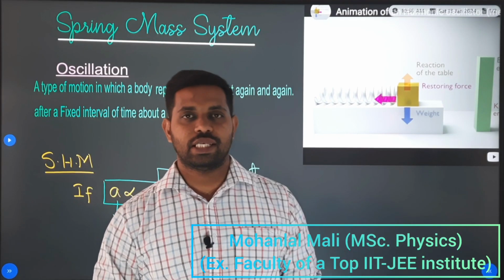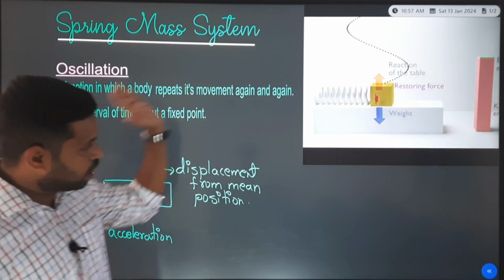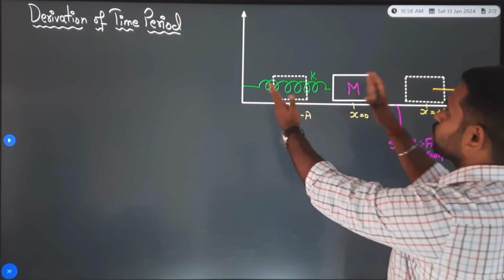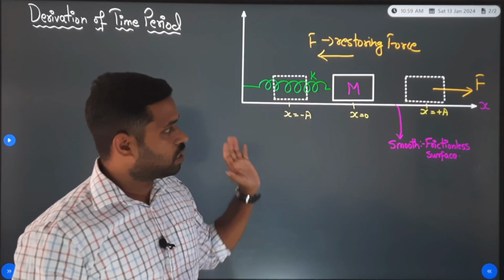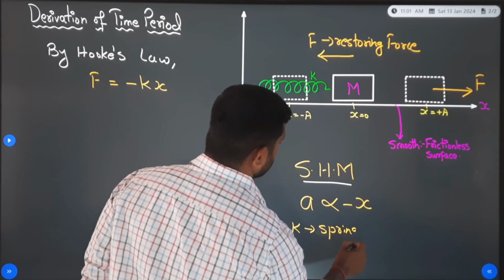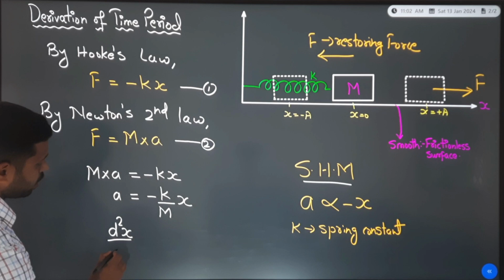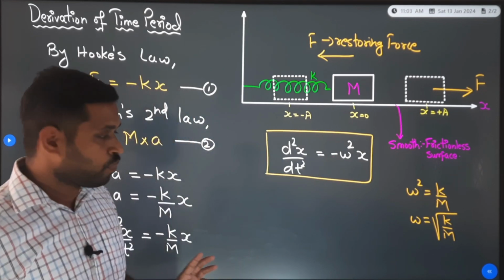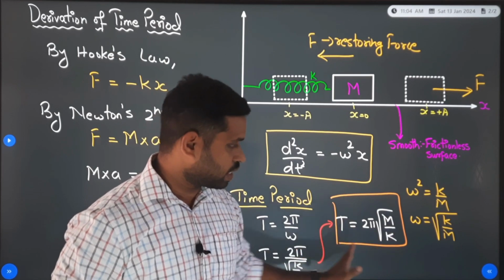Spring Mass System | English | 11th CBSE | JEE | NEET